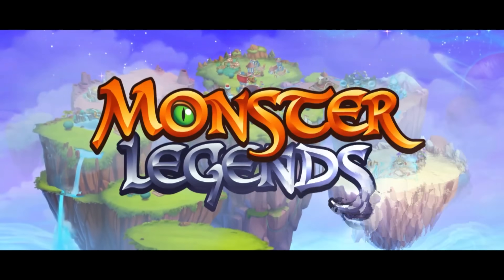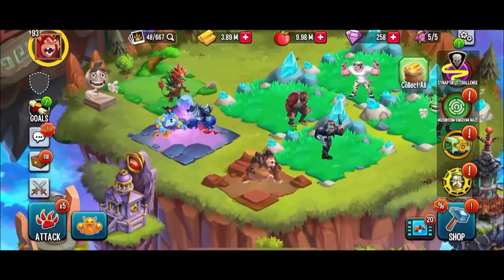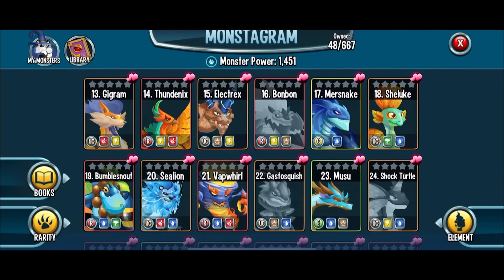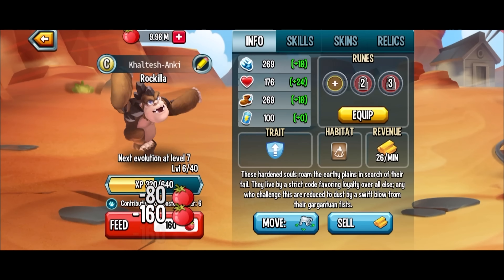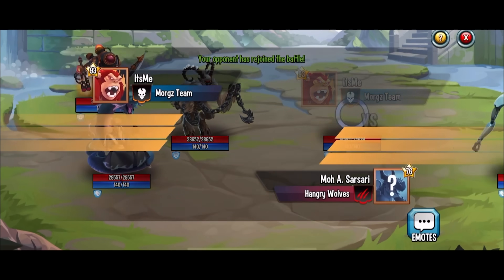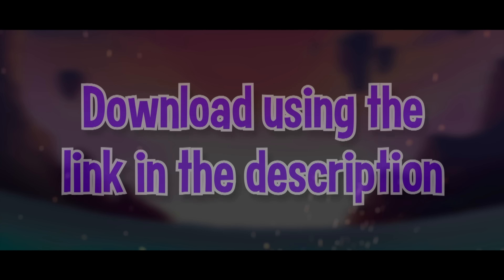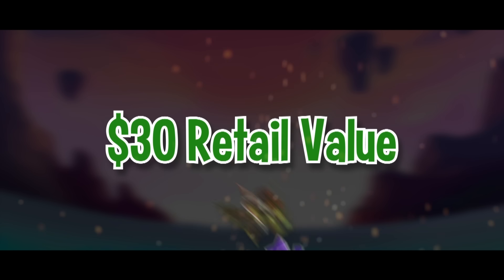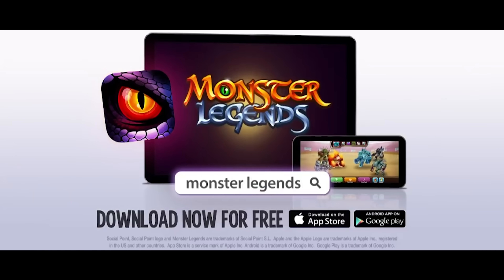Pompeii - Otamatone Cover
But if you close your eyes...

Ace
Julzz
Kiki
Borrelli
Casey W.
Jake Green
James Newburrie
Jeffrey Miller
Karen Weiss
Madam Snugglebutt
Martyna
Mockingjay N7
NPC 404
Rheanna Resultay
That One Artist
The Milk Man
Thomas Hoffay
1blooy1
Alex Jones
Alyssa Wong
Cadence Alvarez-Cooper
Dylan Ramsey
HenInHat
Karen Marley
Small Angry Egg
Stephen Flint
Theepicslime
Tom Jiang
Zedrem
ietso
Rabidpandaren